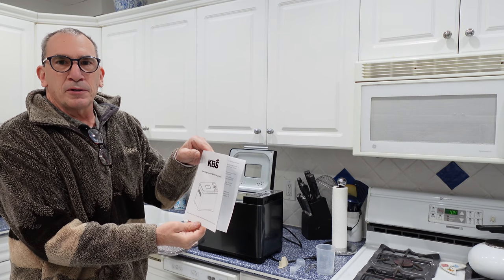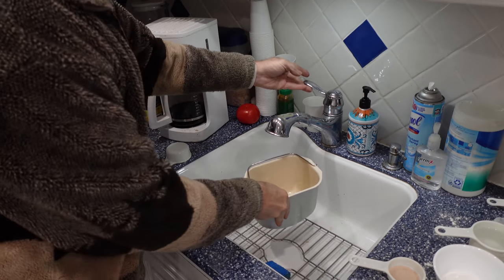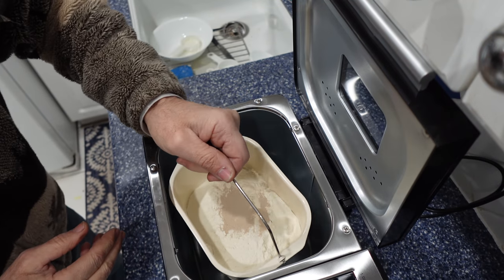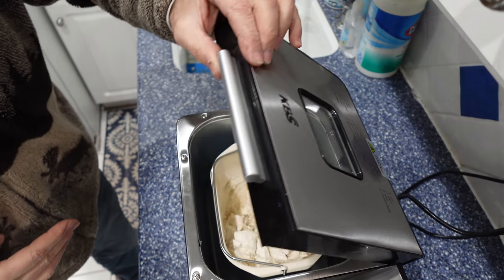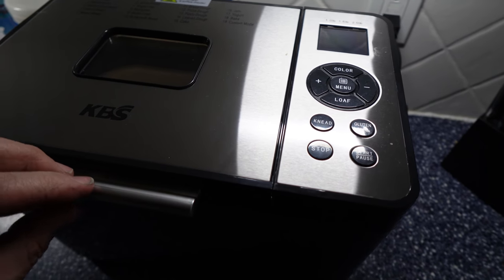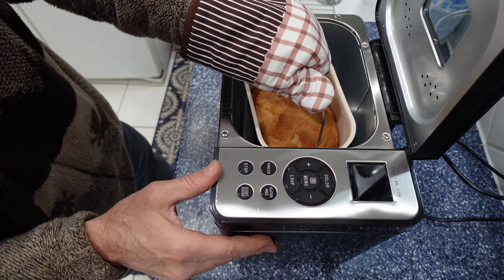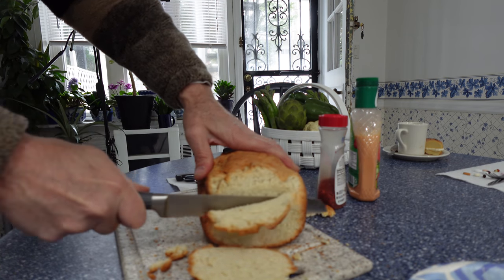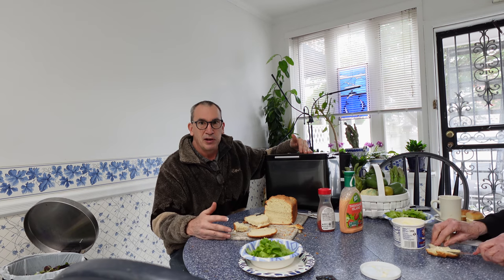KBS Automatic 19 in 1 Bread Machine, 2LB Bread Maker with Fully Stainless, Dough Maker, 3 Crust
□ Electronic Components
□ Hobbies:

- SUPPORT -